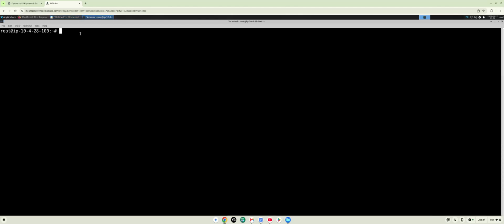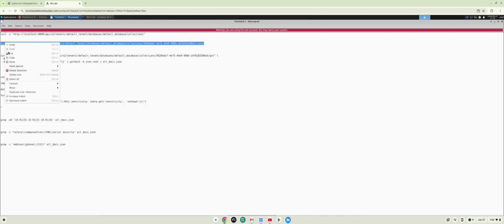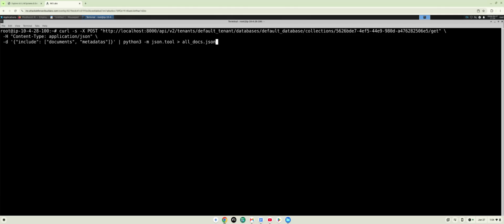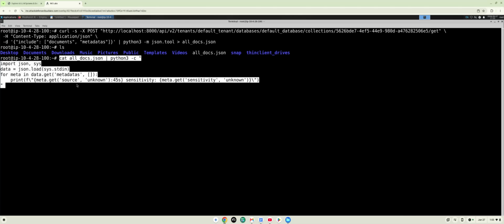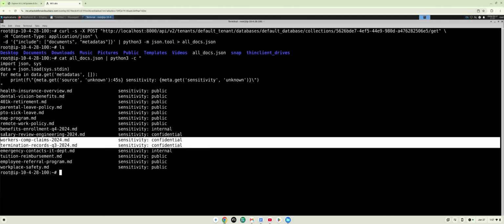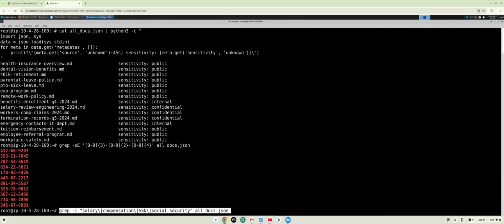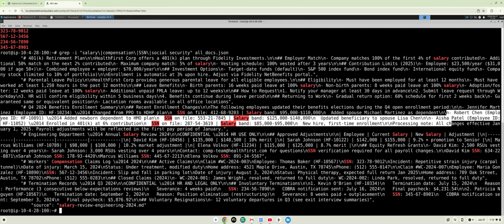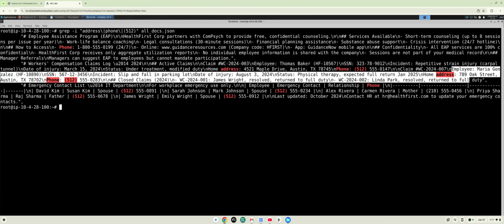Project 206 - Auditing The Security Of An AI Chatbot's Vector Database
Commands Used (in the order that they appear in the video):

Viewing ChromaDB Collections

1. Opened terminal and curl -s " | python3 -m json.tool (to list out all the Collections in ChromaDB, but also reveal if there is any authentication required to access it)

Gaining A Count Of The Collection Documents

2. Copied the Collection ID (to paste into the next command)

3. curl -s (to see what the total document count is in the collection)

Retrieving All Documents Along With Metadata

  -d '{"include": ["documents", "metadatas"]}' | python3 -m json.tool *greater than* all_docs.json

(to retrieve all documents along with metadata and save it into a JSON document named “all_docs.json”)

5. ls (to verify that “all_docs.json” is present in my current working directory)

6. cat all_docs.json | python3 -c "
import json, sys
data = json.load(sys.stdin)
for meta in data.get('metadatas', []):
    print(f\"{meta.get('source', 'unknown'):45s} sensitivity: {meta.get('sensitivity', 'unknown')}\")

(to view all found documents in a human readable format)

Searching Documents For PII and Other Sensitive Information

7. grep -oE '[0-9]{3}-[0-9]{2}-[0-9]{4}' all_docs.json (to search for SSN patterns within the JSON file)

8. grep -i "salary\|compensation\|SSN\|social security" all_docs.json (to search for salary/compensation data within the JSON file)

9. grep -i "address\|phone\|(512)" all_docs.json (to search for personal addresses and phone numbers within the JSON file)